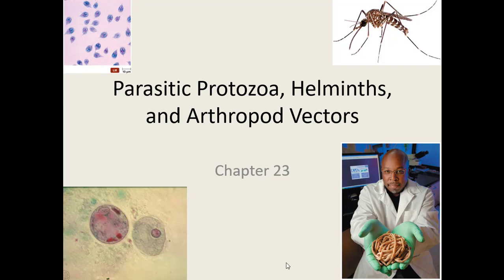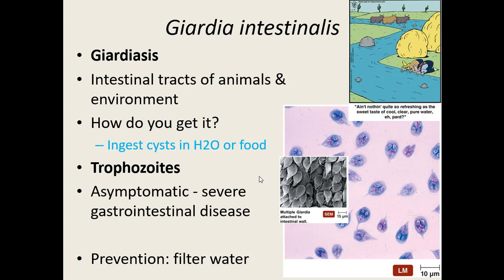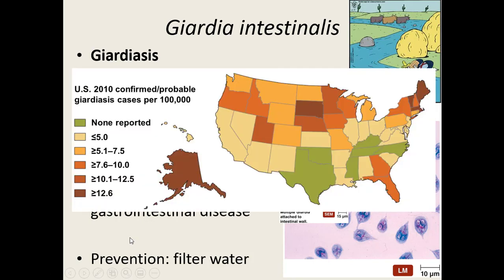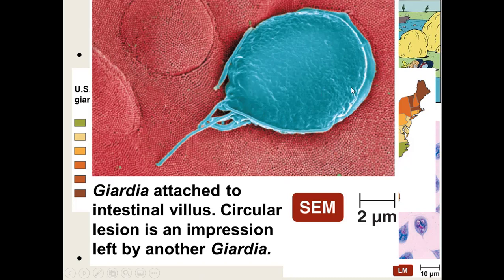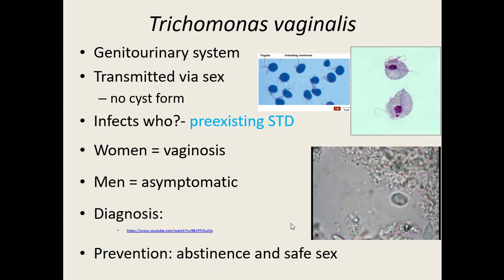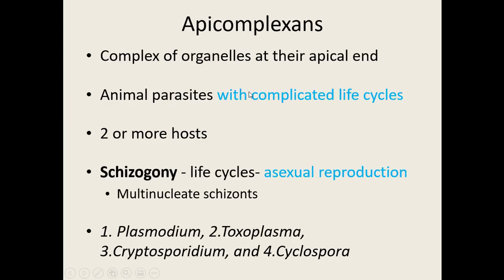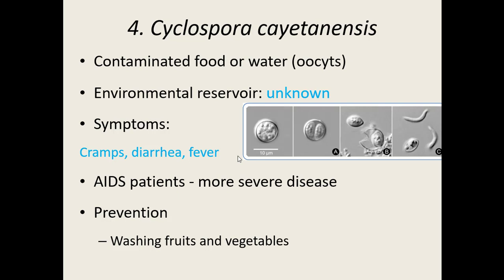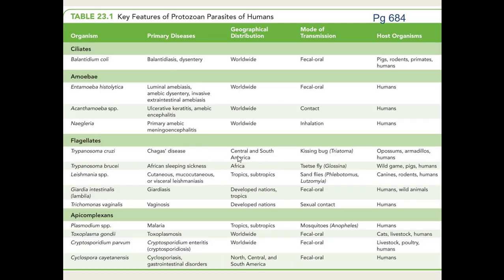Ch 23 Parasitic Protozoans